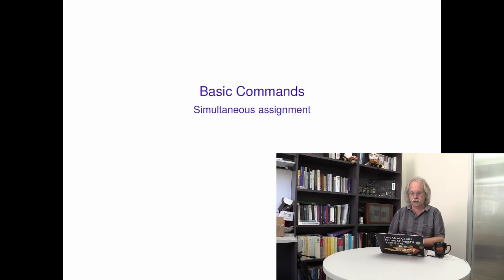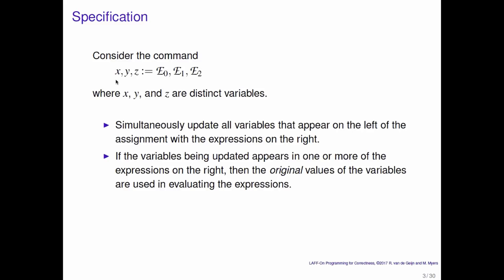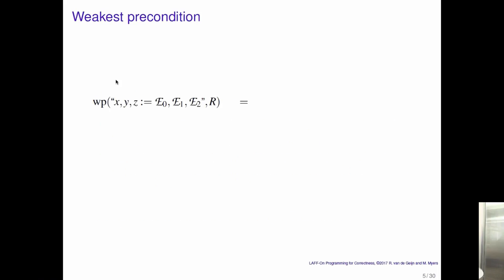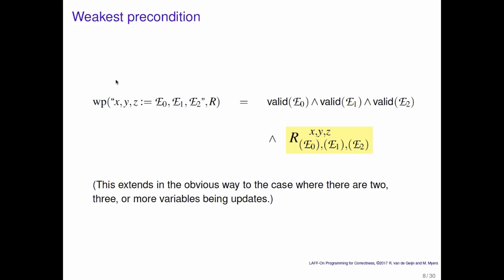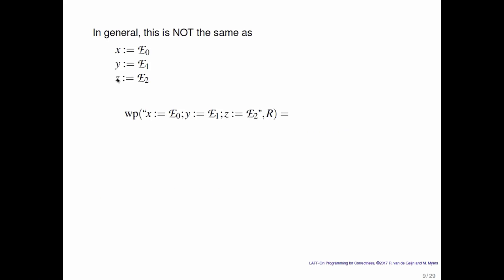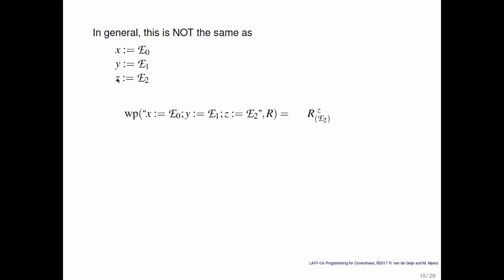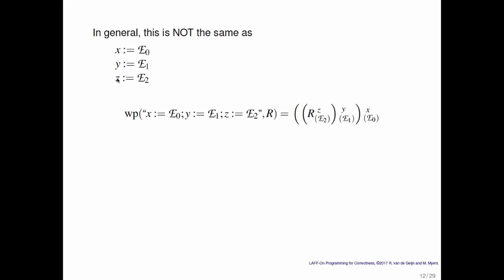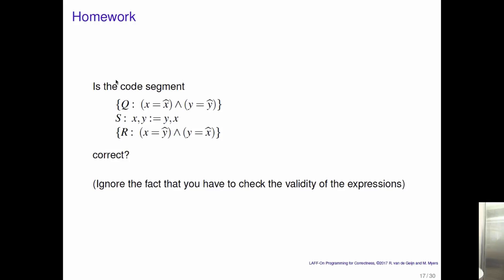LAFF-On 2.3.5 Simultaneous Assignment Part 1